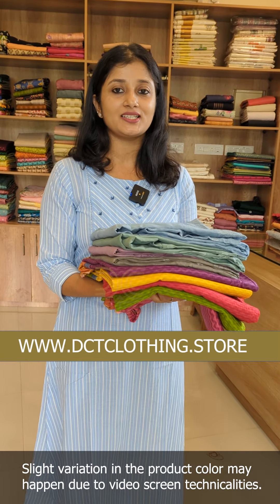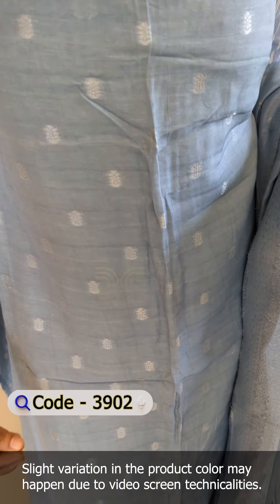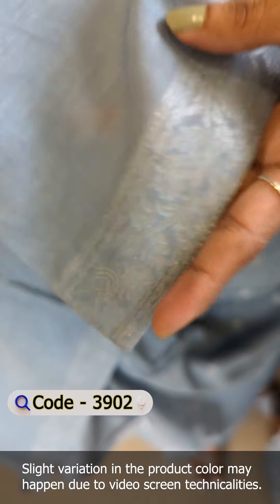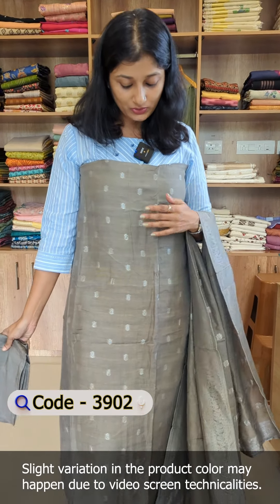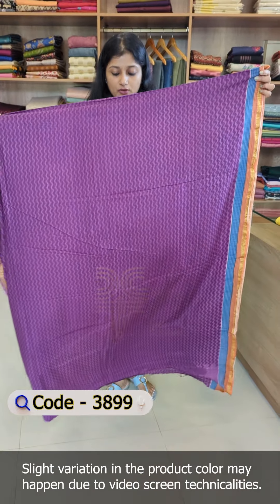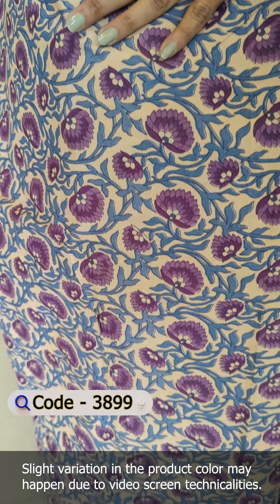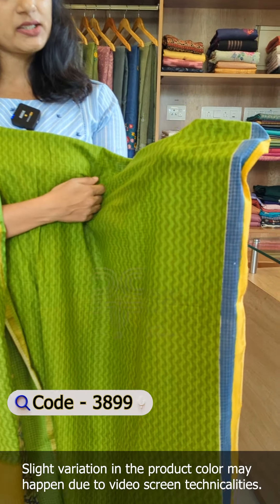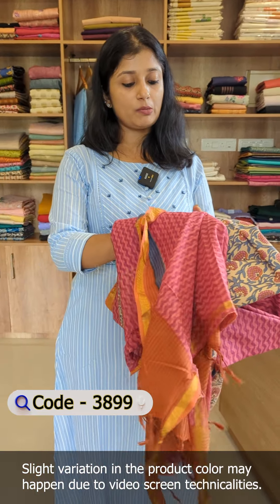Pure Linen Silk Unstitched Suit | Pure Cotton Unstitched Suit | DCT CLOTHING STORE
Pure Linen Silk Unstitched Suit
Pure Cotton Unstitched Suit
DCT CLOTHING STORE
Sumi Nirenjan